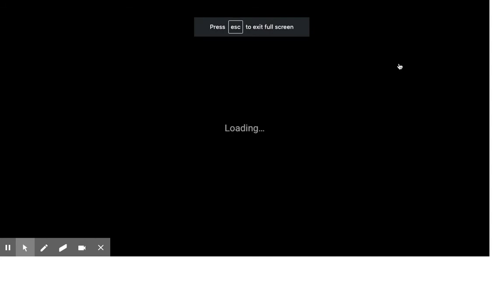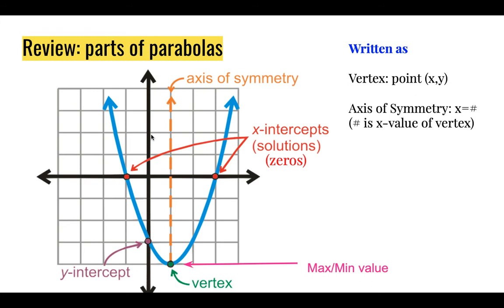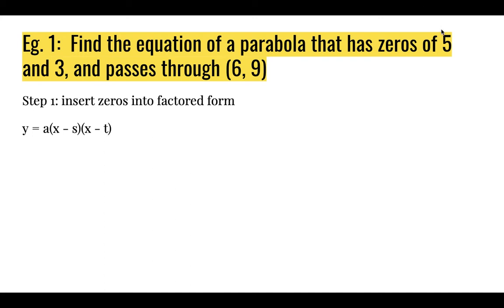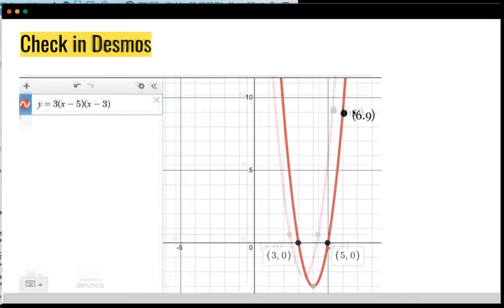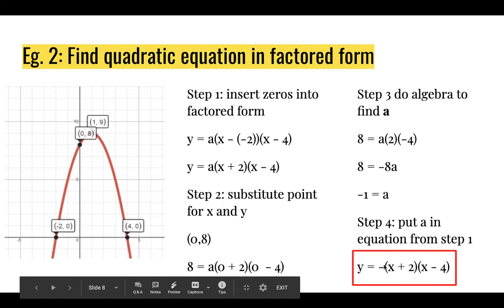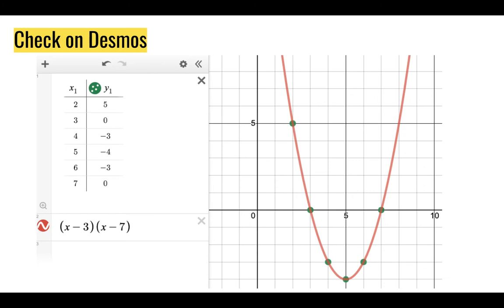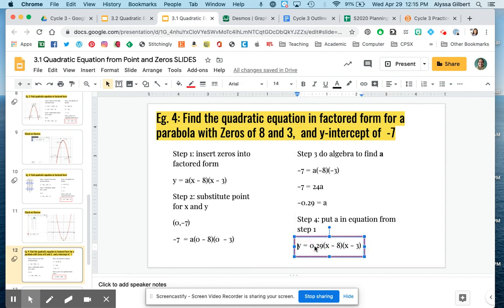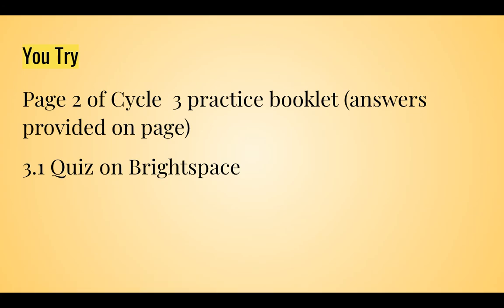3.1 Quad Equations from Point & Zeros